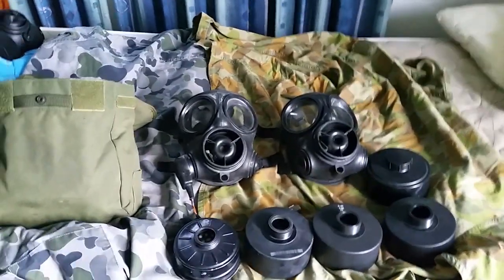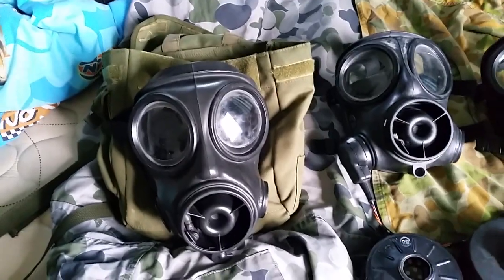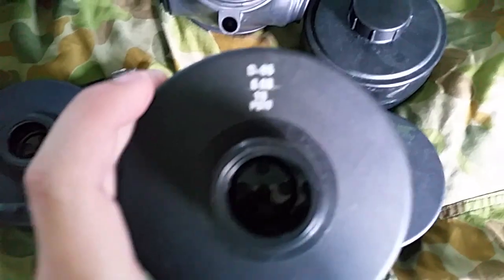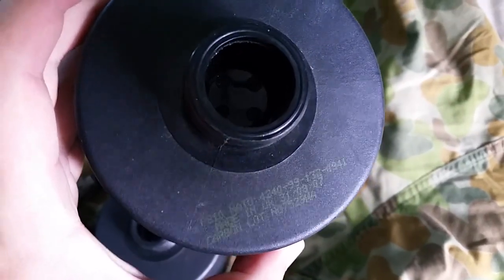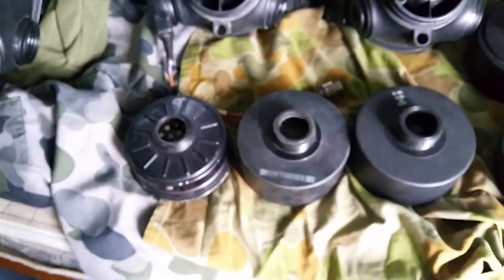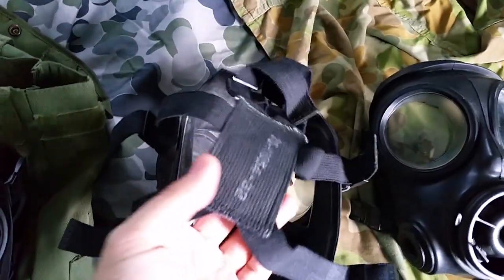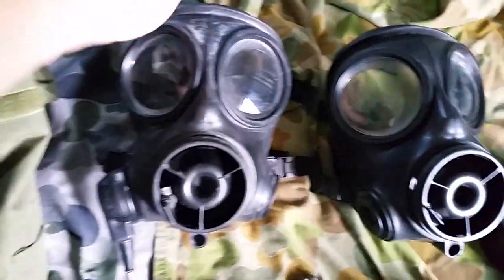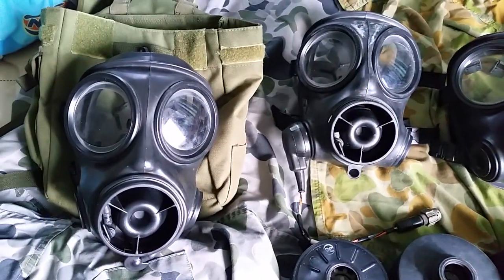Gas Mask Guys: Short video on Australian S10 gas masks